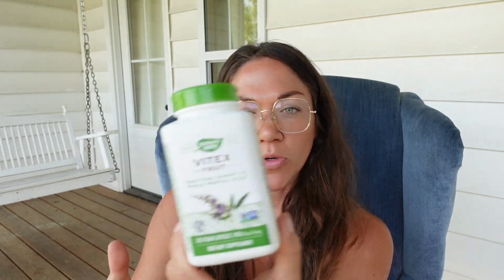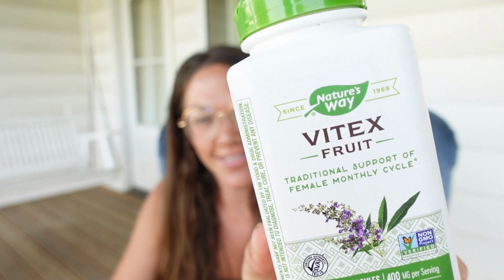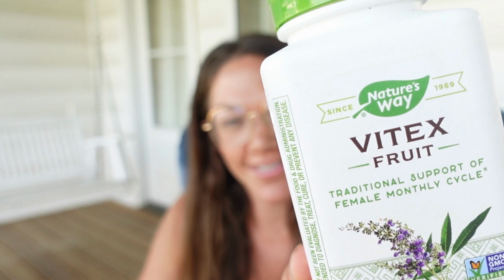Vitex and Fertility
The fertility fix IVF docs don't want you to know about...

In my opinion, this is the best-kept secret for female factor hormonal infertility!

Nature’s Way Vitex is very cheap, you can usually find it somewhere for under $10 a bottle.

While Vitex is a great way to correct hormonal imbalances, it should never be the only thing we do to support hormones.  Make sure you’re eating well, sleeping enough, eliminating stressors, and helping your body feel safe to carry a baby.  I hate to be the bearer of bad news, but women who have hormonal imbalances should not consume caffeine.  Hormonally healthy women can usually consume it just fine and even see benefits.  But when your hormones are off, caffeine just makes things worse.  So consider weaning off caffeine while you try to conceive.  If you don’t, the Vitex will probably still work…just a consideration to make.

I use the same whole food supplements in every season of life whether I’m pregnant, breastfeeding, or both, or trying to conceive:

Perfect Supplements beef liver, mushroom blend, and magnesium citrate are dailies for me.  I also add collagen to my morning tea for extra protein.

As always, I am not a licensed herbalist or healthcare provider and this is not medical advice - use at your own discretion and feel free to fact-check everything I say in this video.